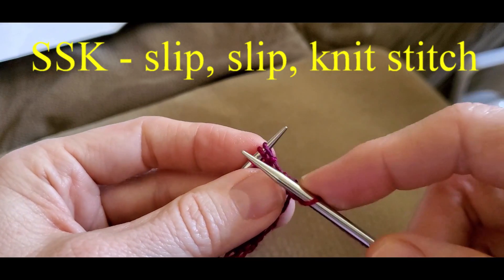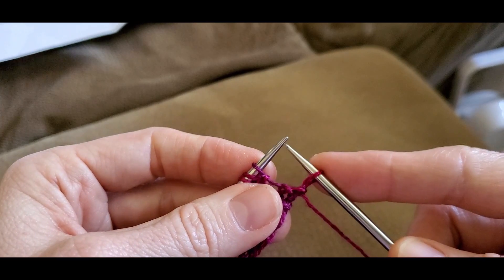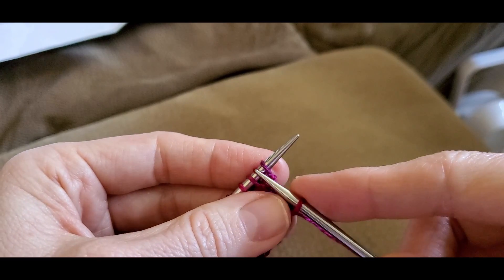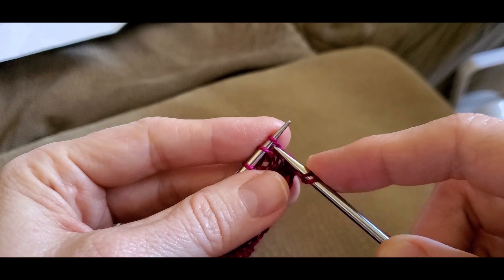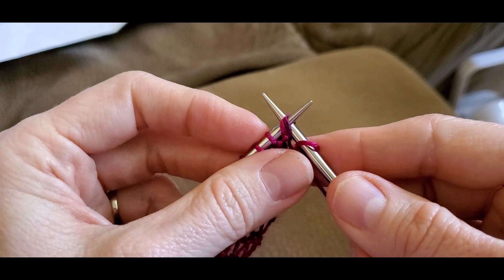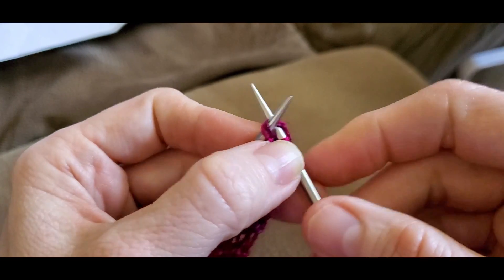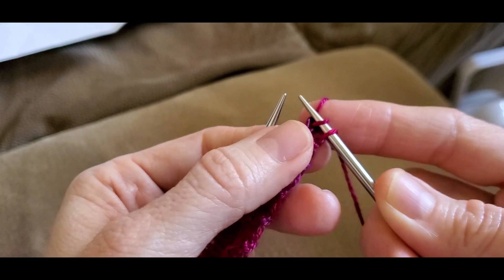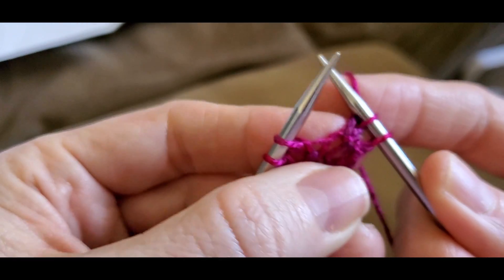Slip, Slip Knit (SSK) Stitch Tutorial for Knitting (SHORT)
This video shows you how to knit an SSK decrease stitch for knitting.

This is a decrease stitch I encountered while knitting Tone Poem shawl from Romi Hill's Lace Lovers 2022 Club.